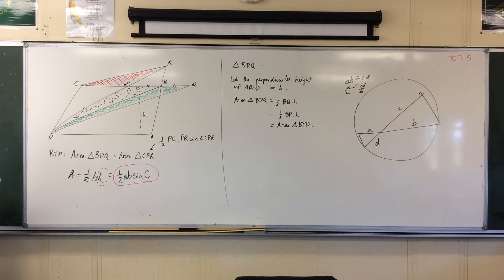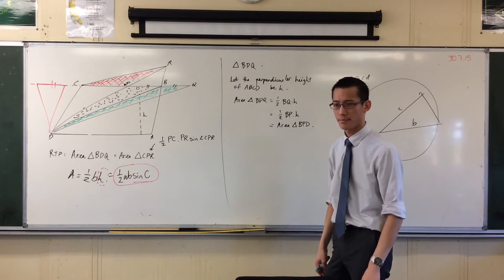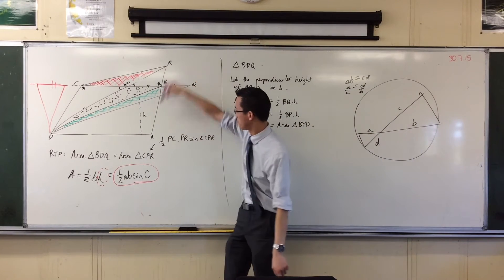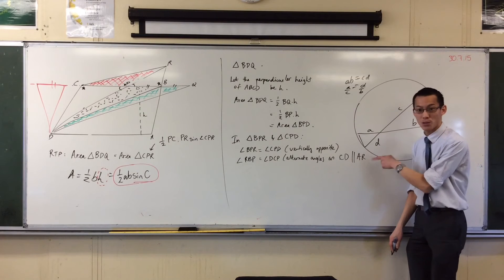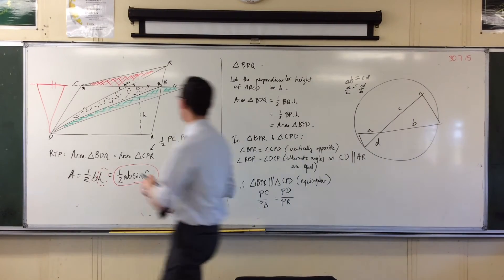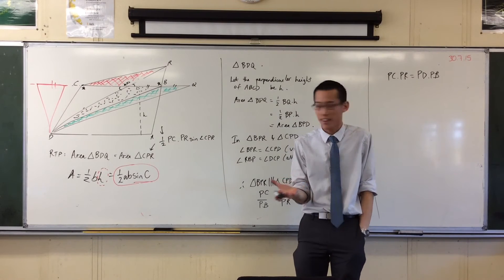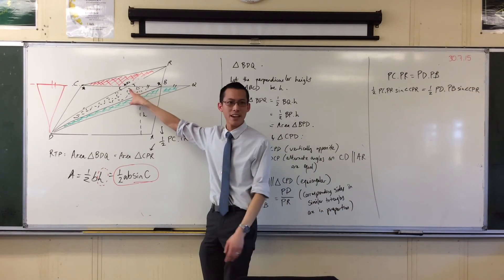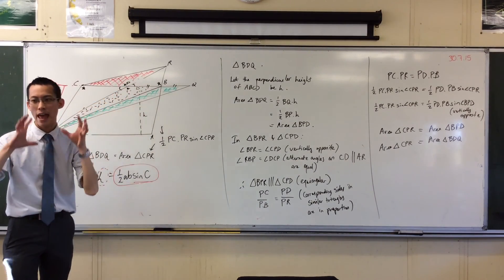Two Surprisingly Equal Areas (2 of 2: Assembling the Proof)